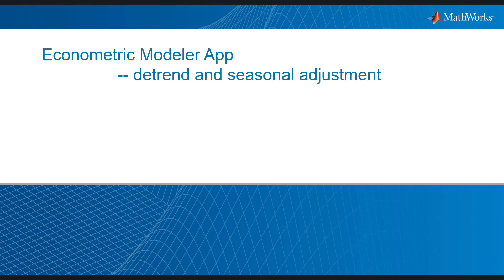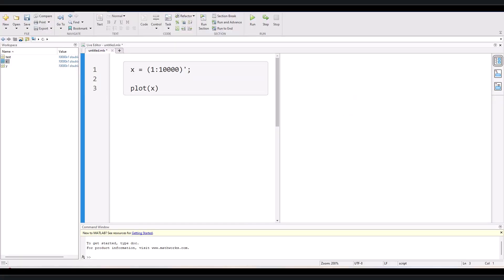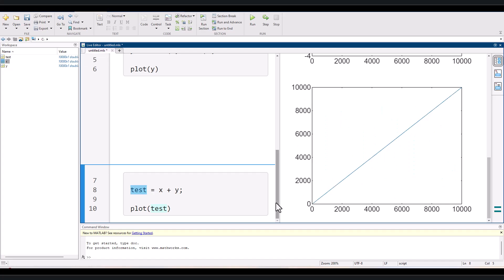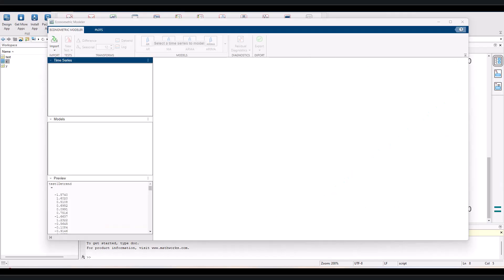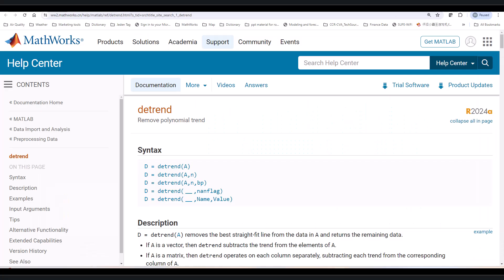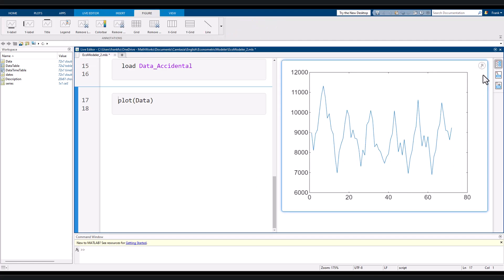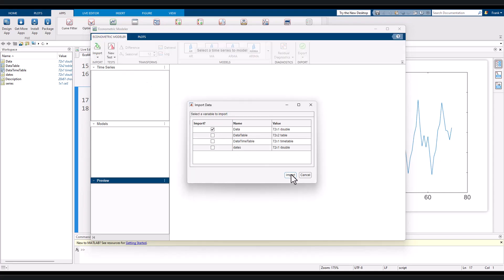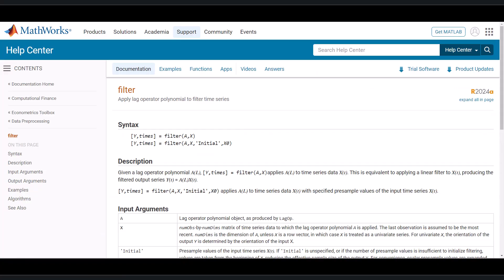Econometric Modeler App: Detrending and Seasonal Adjustment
Certain econometric models require that the time series is stationary. Many time series contain trends and seasonal effects. Thus, they need to be properly processed before being used further. In this session, learn how to quickly detrend and make seasonal adjustments with the Econometric Modeler app.